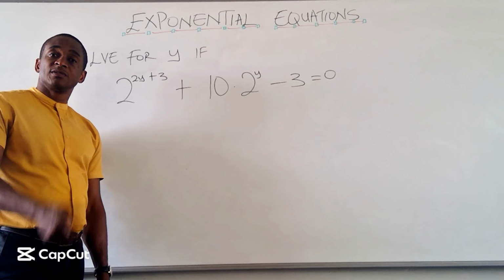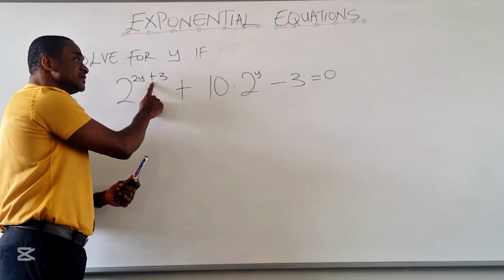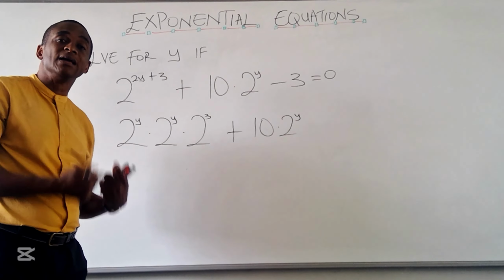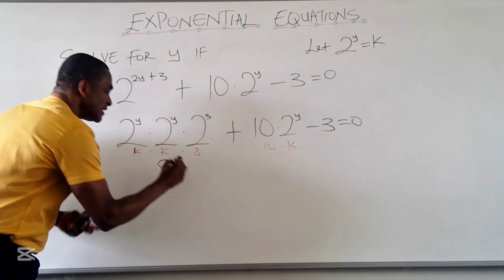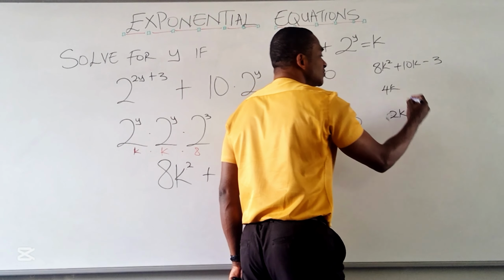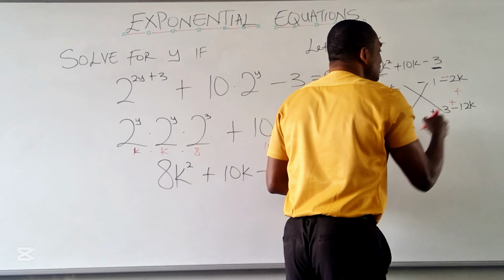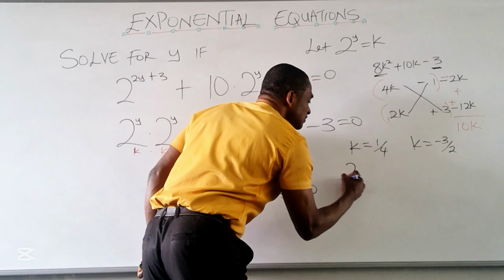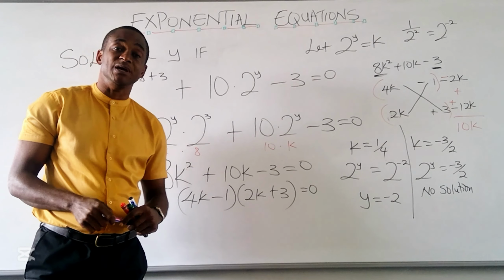Simplifying equations using K-Method(GR 9 and 10)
Using K-method to simplify equations.